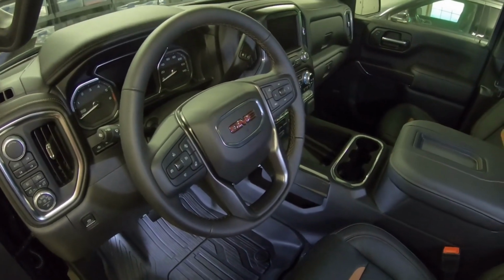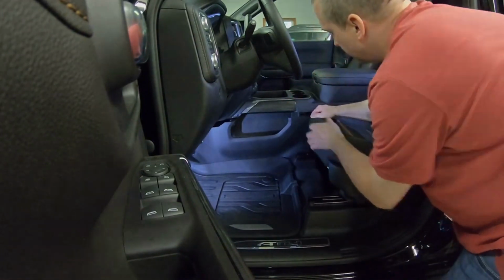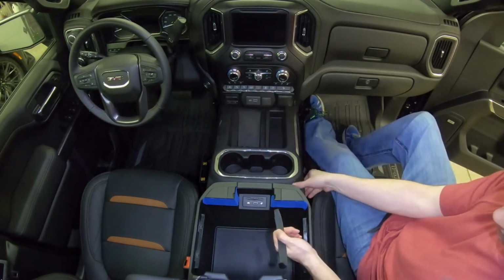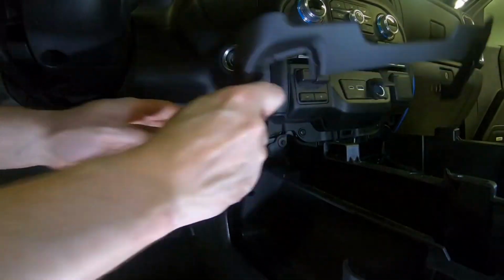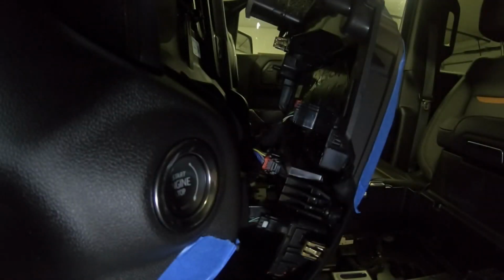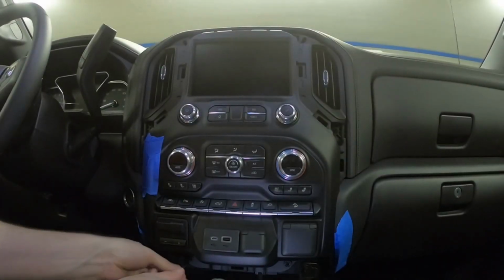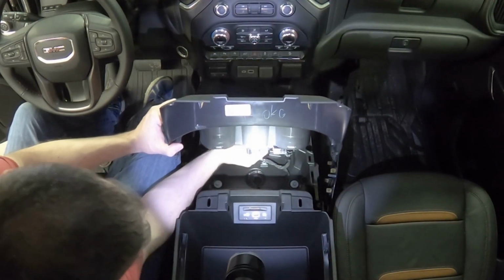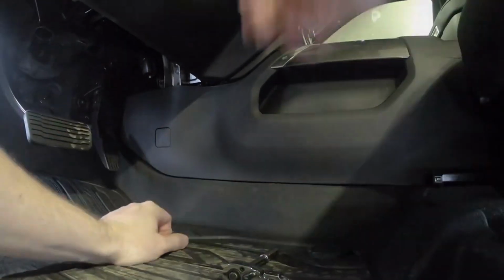2019 Silverado Sierra Autostop Eliminator Install